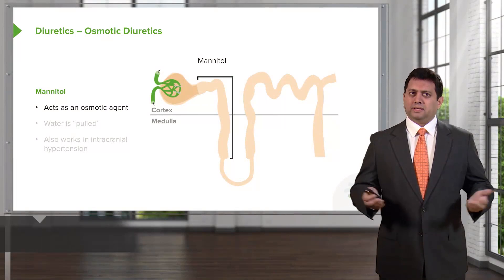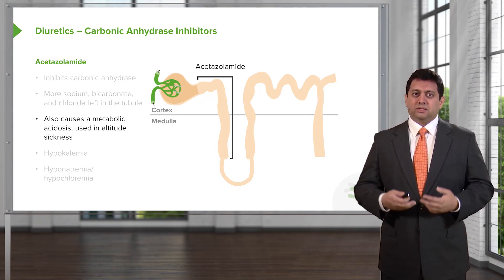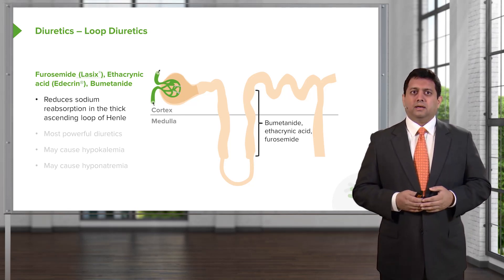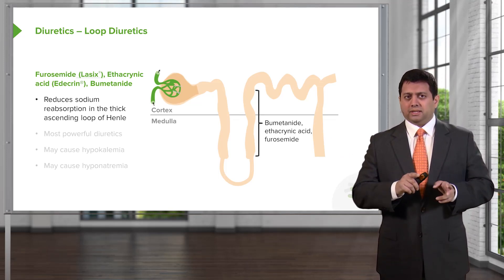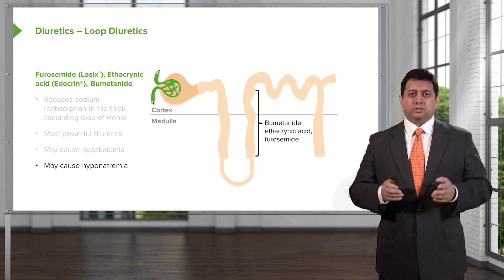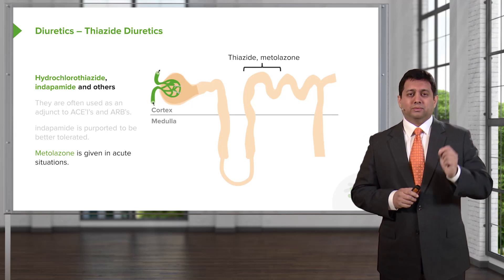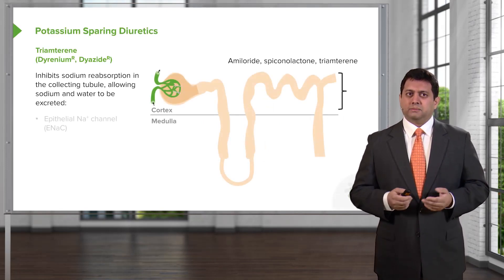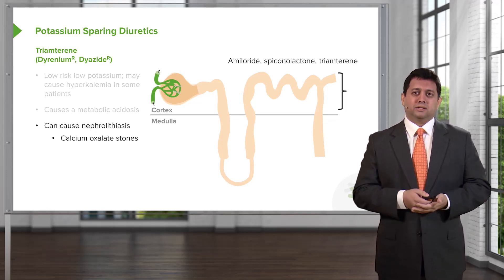Drugs in Hypertension: Diuretics – Cardiovascular Pharmacology | Lecturio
This video “Drugs in Hypertension: Diuretics” is part of the Lecturio course “Cardiovascular Pharmacology” ► WATCH the complete course

► LEARN ABOUT:
- Osmotic diuretics
- Carbonic anhydrase inhibitors
- Loop diuretics
- Thiazide diuretics

► LECTURIO is your single-point resource for medical school:
Study for your classes, USMLE Step 1, USMLE Step 2, MCAT or MBBS with video lectures by world-class professors, recall & USMLE-style questions and textbook articles. Create your free account now

► READ TEXTBOOK ARTICLES related to this video:
Loop Diuretics